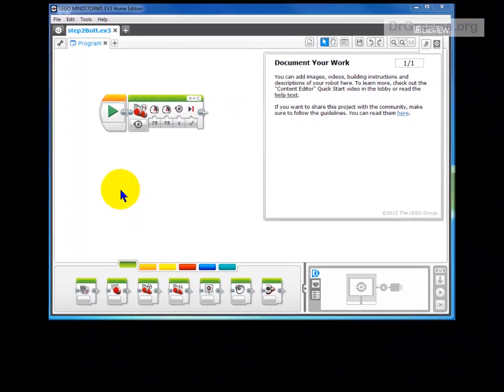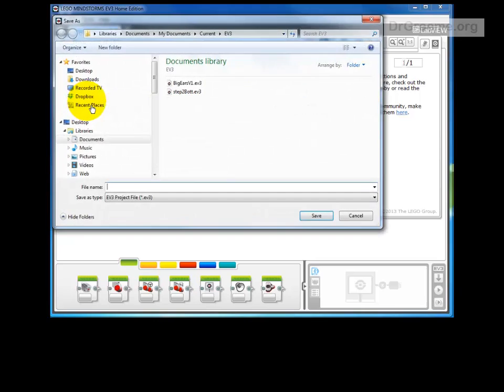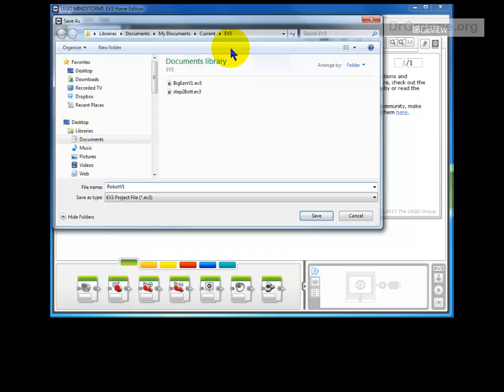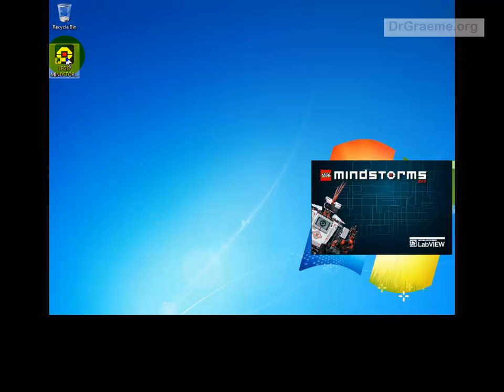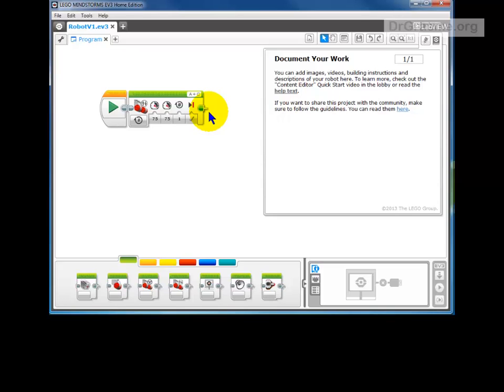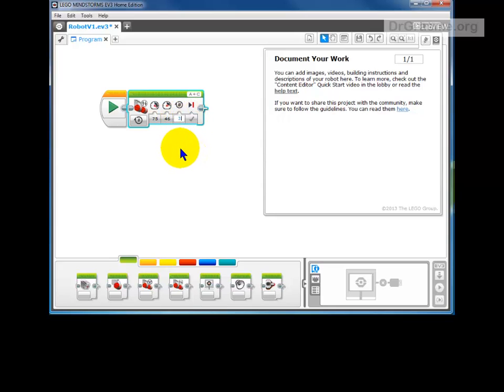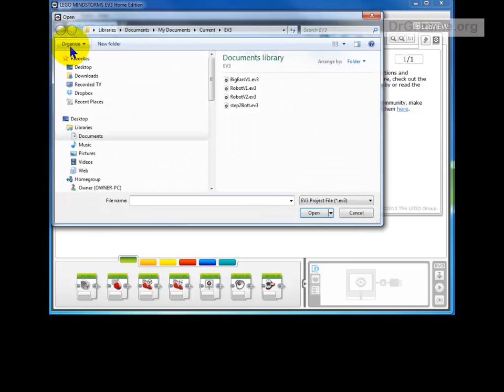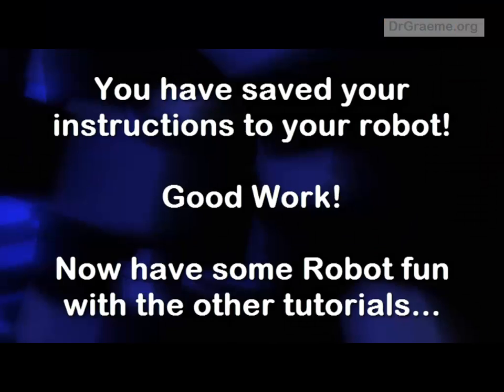B2.4 Saving your EV3 program instructions to disk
This tutorial demonstrates how to save your EV3 program instructions to disk, so you can re-use them later. It also suggests using version names, as this can save you a lot of heartache if (when!) things go wrong...
This is the step 4 of 4 , Making your Lego Mindstorms EV3 robot move.
These videos include brief closed captions that may be translated into about 53 languages using the inbuilt Google translator. Have fun!